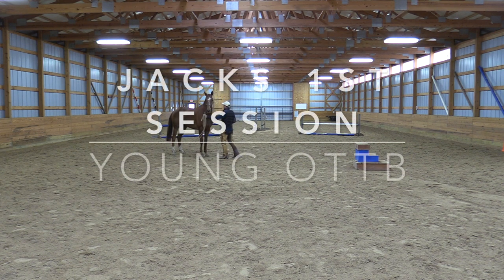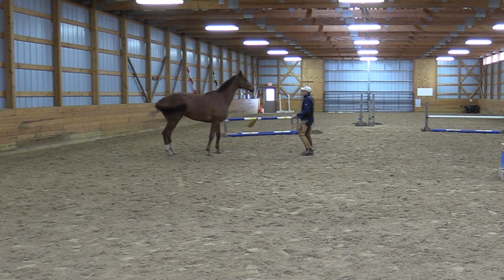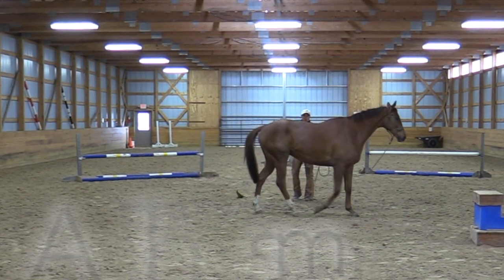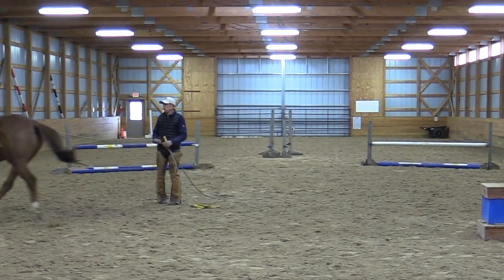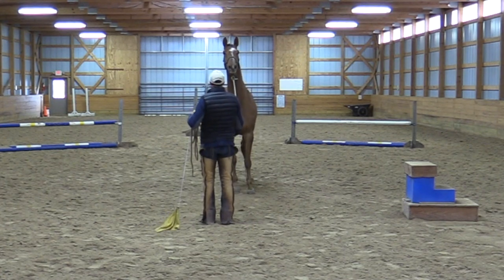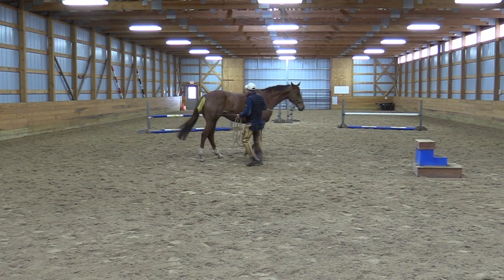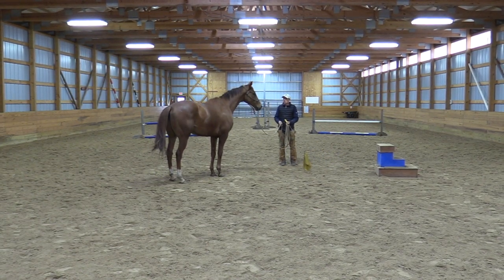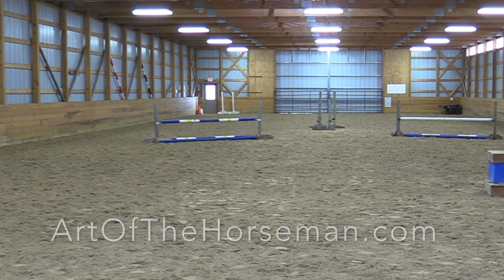How To Flag Your Horse. Groundwork Techniques to Relax, Create Space, AND Convey Intent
Video Highlights; Our Intentions And Their Importance, How To Introduce Flag Work, Using the Flag to Move The Horse, Horse Training, Using the Flag To Create Relaxation. This weeks video is the 3rd in series of Jack Curtis working with an off the track thoroughbred for the first time. Groundwork is an important part of establishing good training.